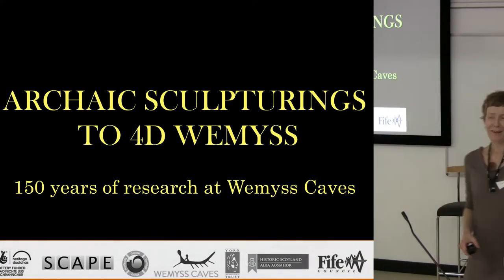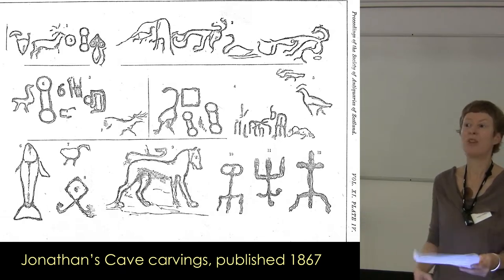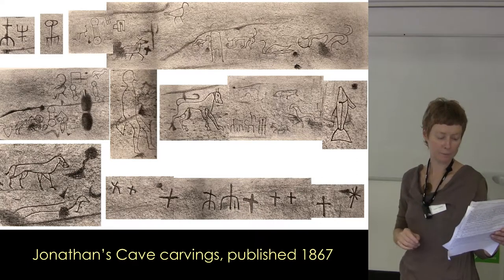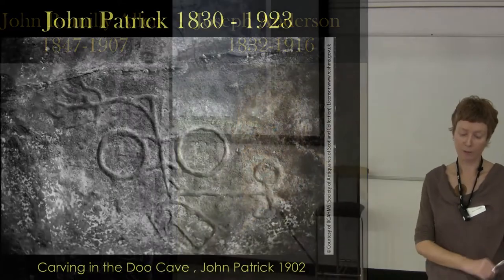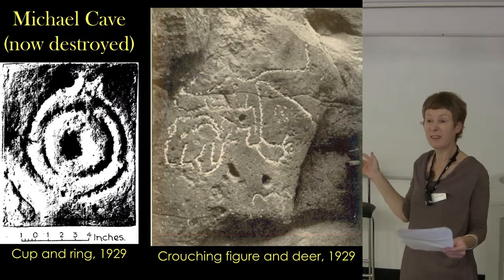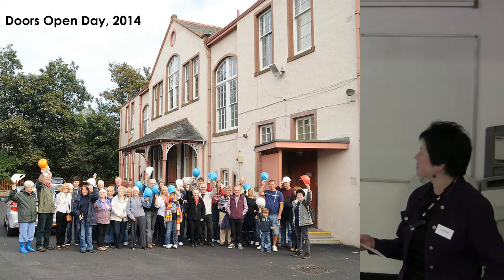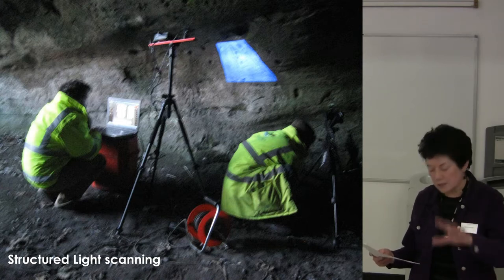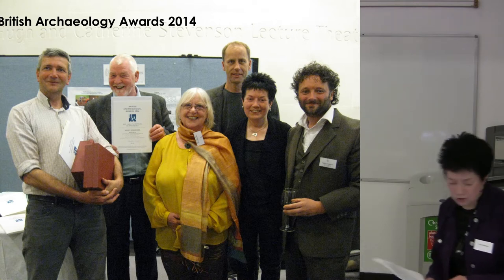Archaic sculpturings to 4D Wemyss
Joanna Hambly and Sue Hamstead presents 'Archaic sculpturings to 4D Wemyss: 150 years of documentation and visualisation of carvings in the Wemyss Caves' at Tay and Fife Archaeology conference.